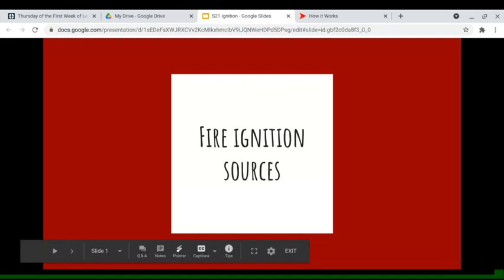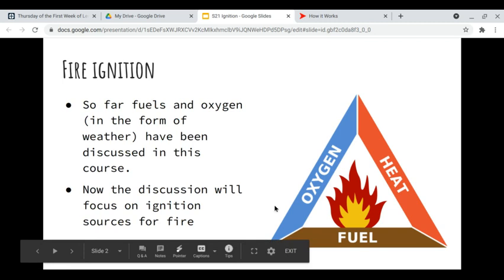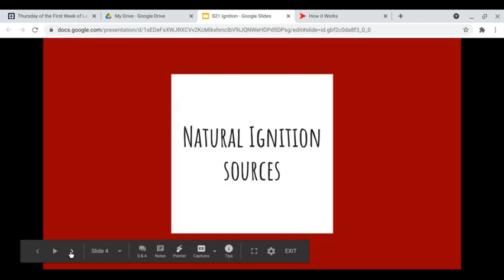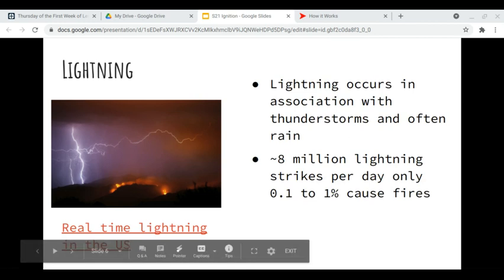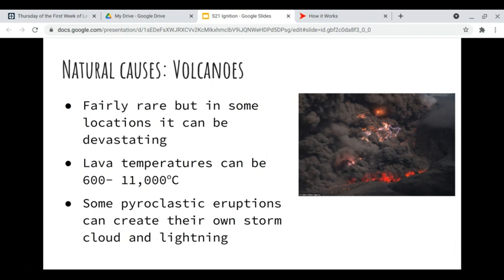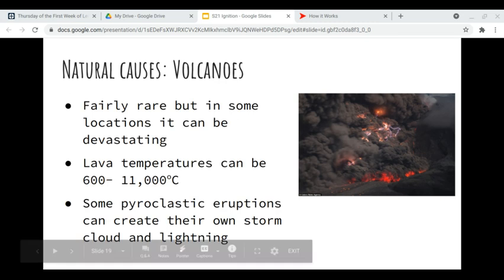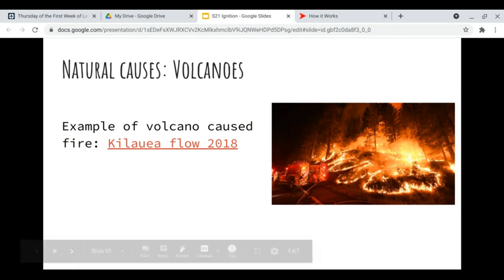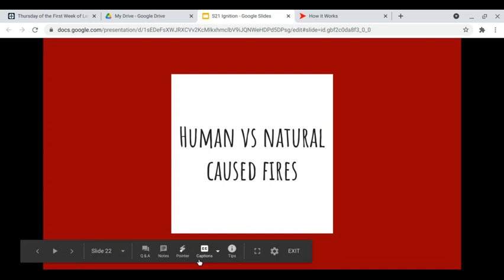Natural ignition sources